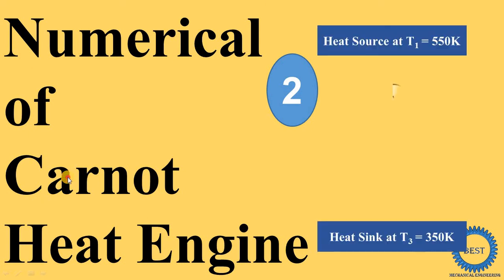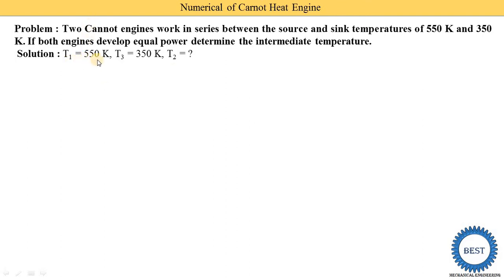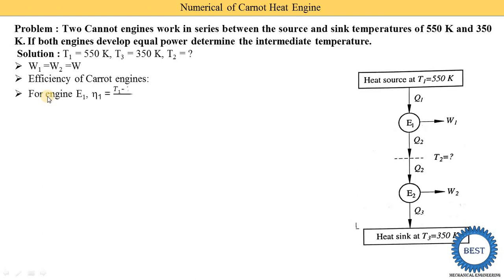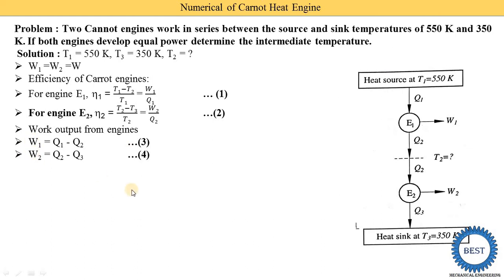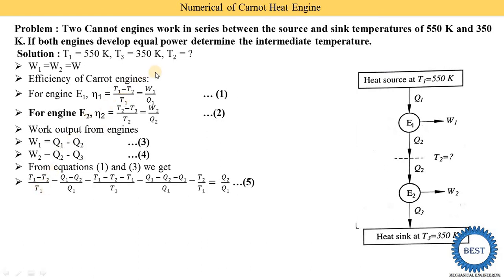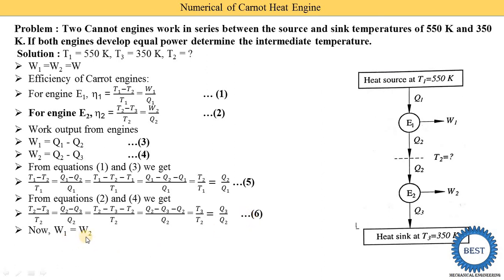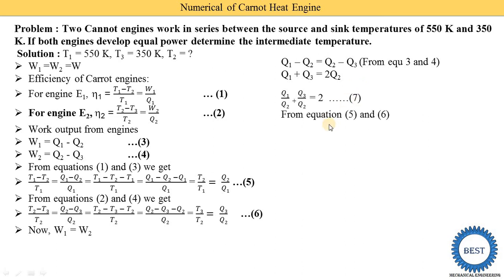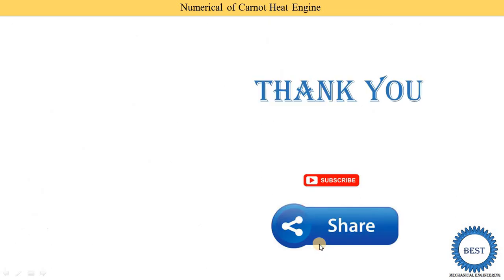Numerical of Carnot Heat Engine - Numerical 2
In this video, I explained Numerical of Carnot Heat Engine.

Chapter: First Law of Thermodynamics

Chapter: Refrigeration Cycles